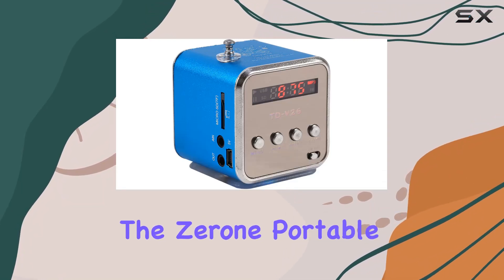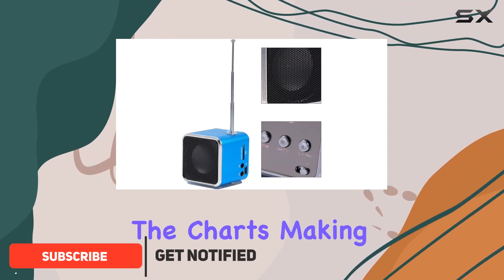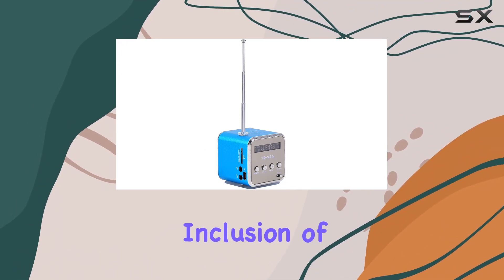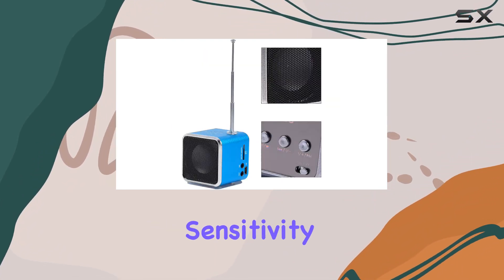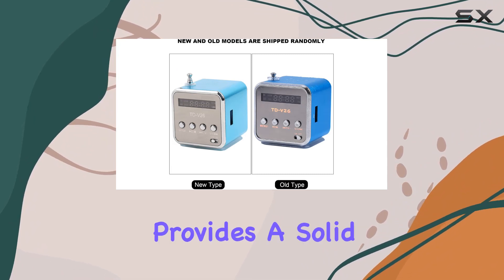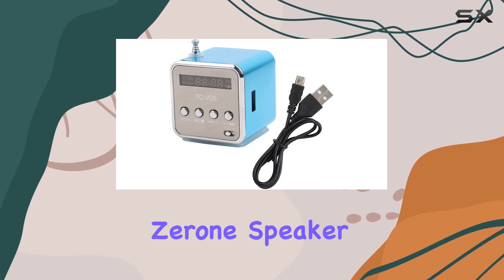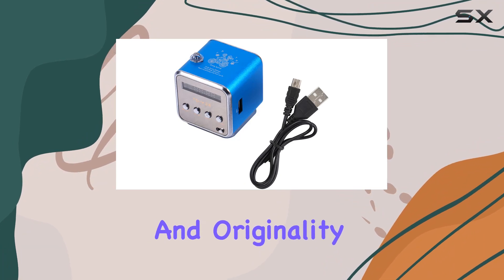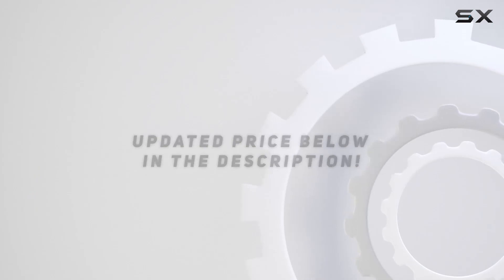Portable Mini Speaker Review - Zerone Music Player with FM Radio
0:00 Intro
0:06 Review

Things that we mentioned in this video:
Mini Speaker Music Player : B07HDYRCYS